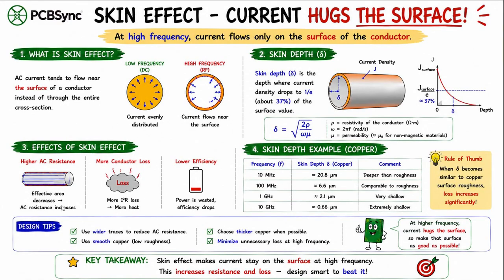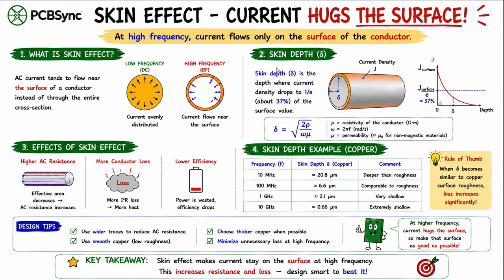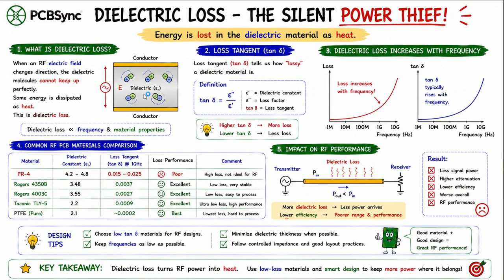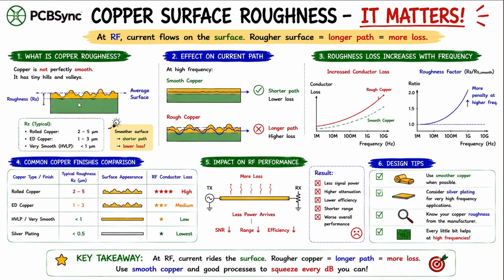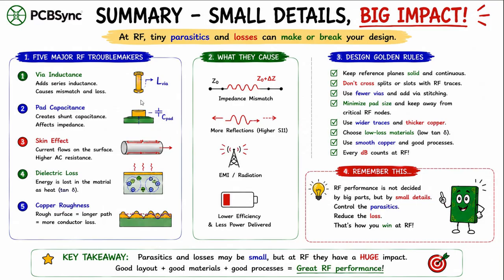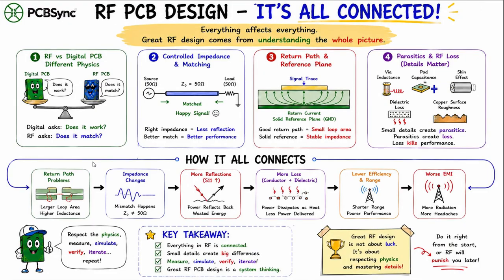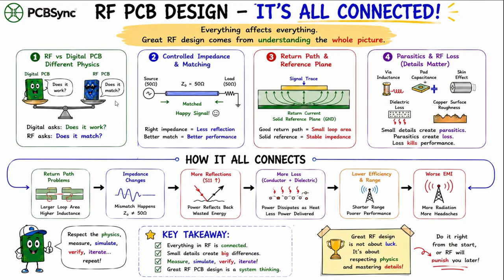09 RF PCB Design Explained in 20 Minutes Beginner Friendly 04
09 RF PCB Design Explained in 20 Minutes Beginner Friendly 04